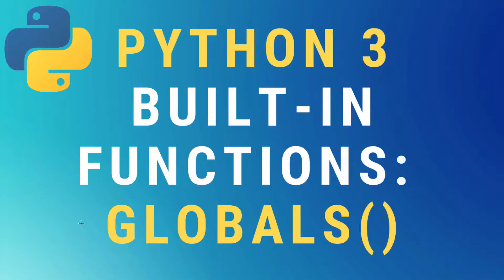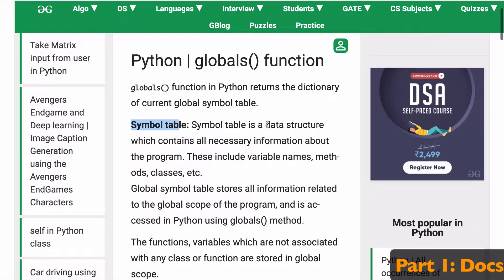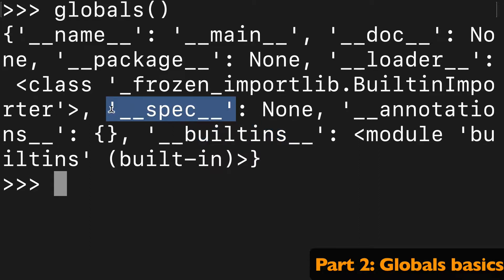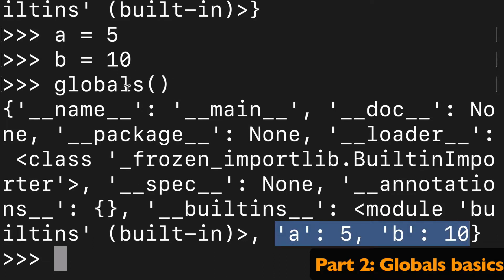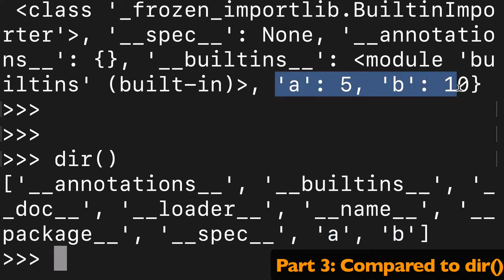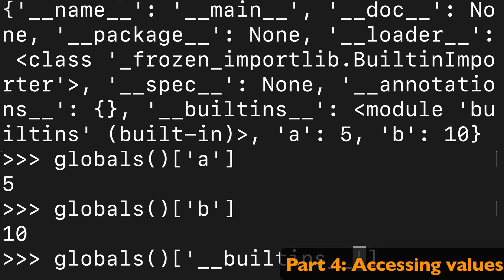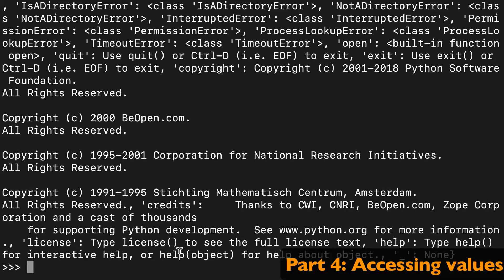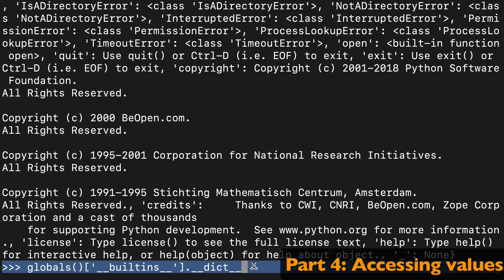Python 3 globals() built-in function TUTORIAL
Tutorial on how to use the globals() built-in function from the Python 3 Standard Library.